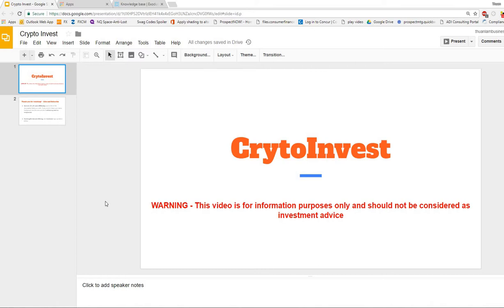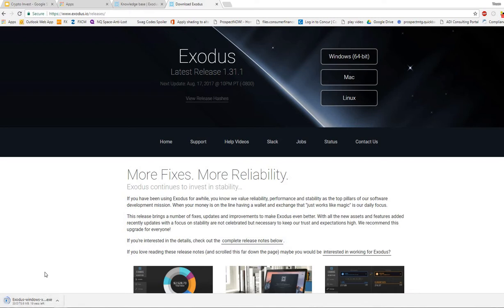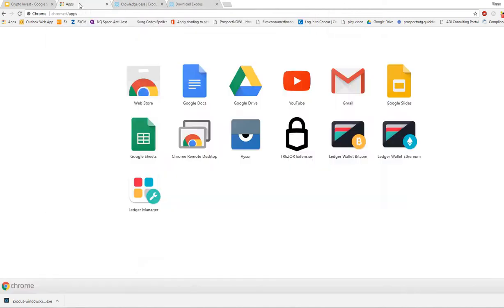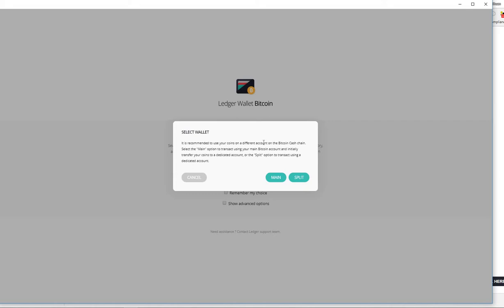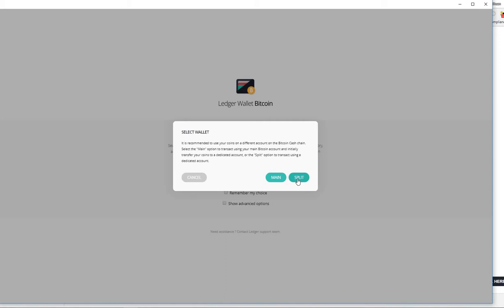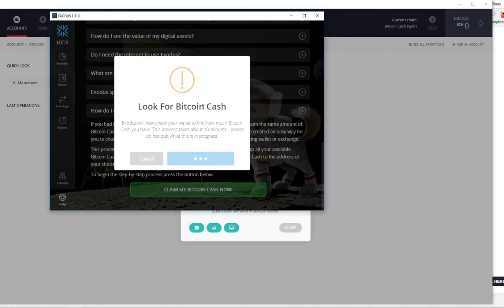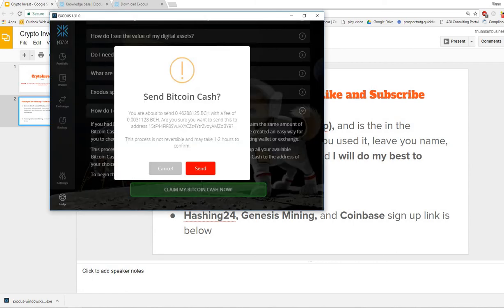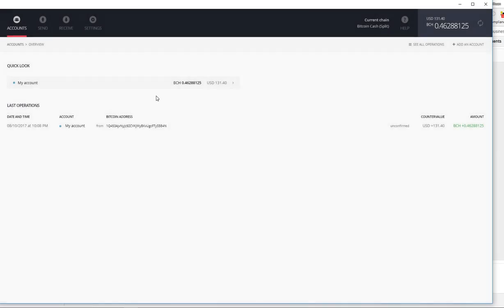Claim Bitcoin Cash with Exodus wallet and Bitcoin Cash Main or Split Ledger Nano S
THAM GIA SÀN GIAO DỊCH + THEO DÕI THUANCAPITAL TẠI

Tất Cả Chỉ Vì Mục Đích Thông Tin Và Không Được Xem Là Lời Khuyên Đầu Tư Bạn nên tự tìm hiểu trước khi đưa ra quyết định đầu tư. ThuanCapital không phải là đơn vị tư vấn tài chính và sẽ không chịu bất kỳ trách nhiệm nào liên quan đến việc đầu tư của bạn